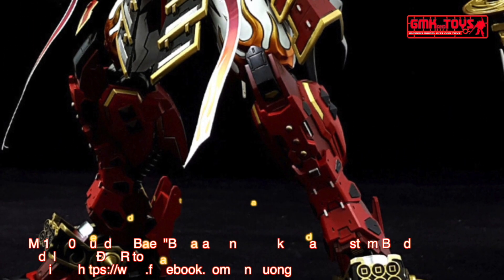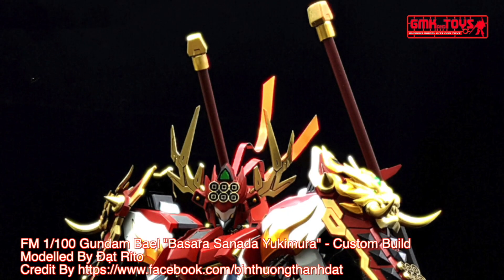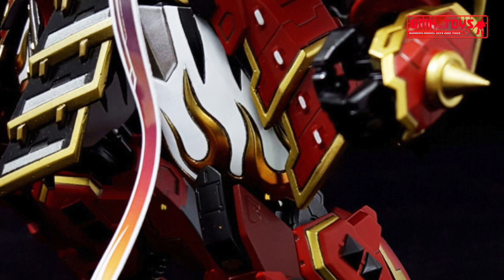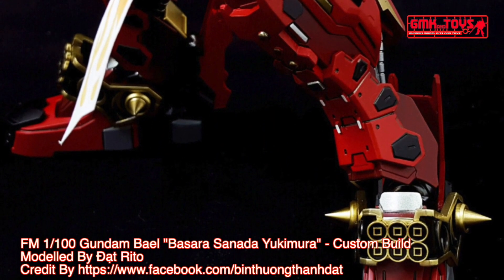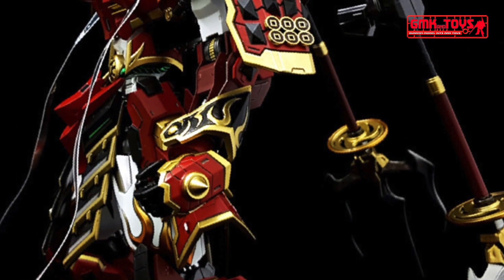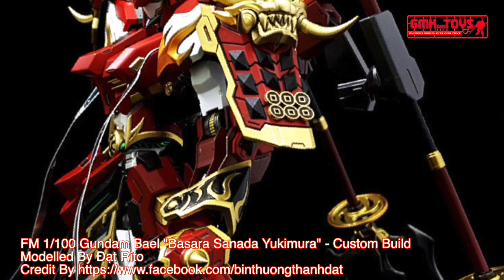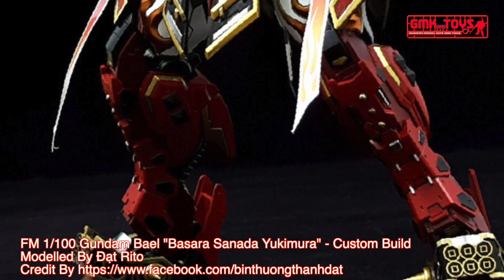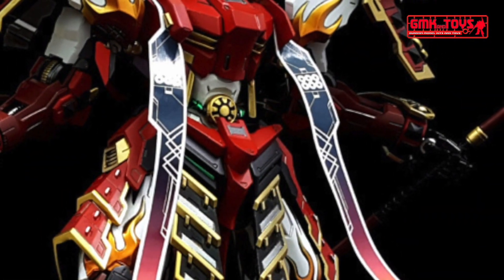FM 1/100 Gundam Bael "Basara Sanada Yukimura" - Custom Build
Modelled By Đạt Rito

The ASW-G-01 Gundam Bael (ガンダムバエル Gandamu Baeru?) is a mobile suit from the second season of Mobile Suit Gundam IRON-BLOODED ORPHANS television series. It was originally piloted by Agnika Kaieru, and 300 years later by McGillis Fareed.

Technical Specifications of Bael Gundam
Classification - Close Quarters Combat Mobile Suit
Model Number - ASW-G-01
Official Name - Gundam Bael
Overall Height - 18 m
Base Weight - 30 t
Power Source - 2 x Ahab Reactor
Body Frame - Gundam Frame
Armor Material - Nanolaminate Armor
Propulsion System - Thermal Phase Transition Thrusters, Ahab Thrusters
Man Machine Interface - Alaya-Vijnana System
Crew - Pilot only (in cockpit in torso)